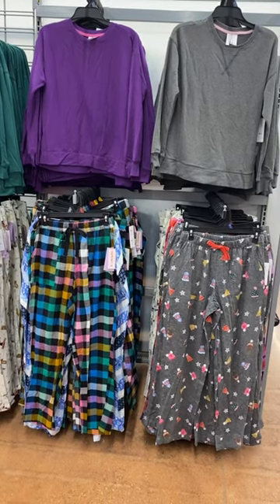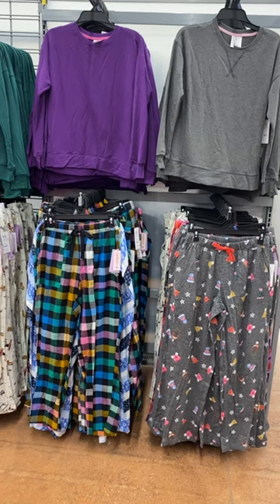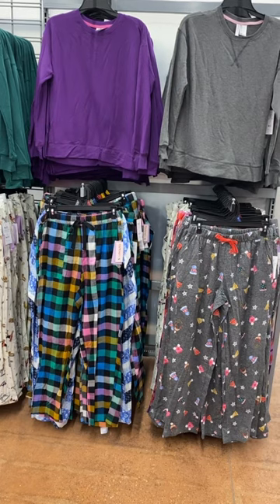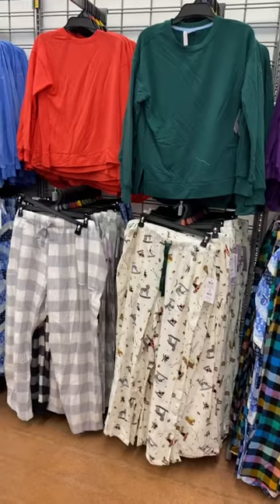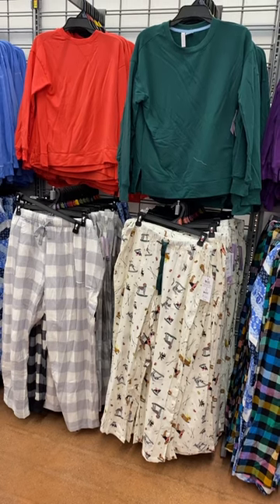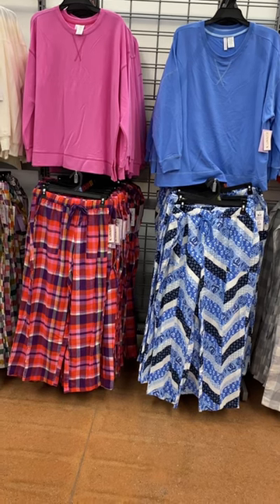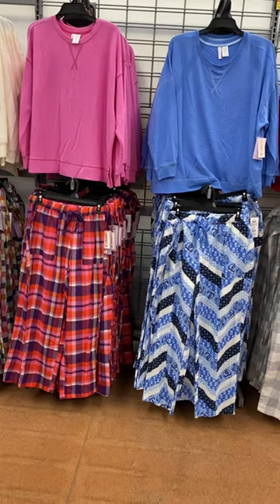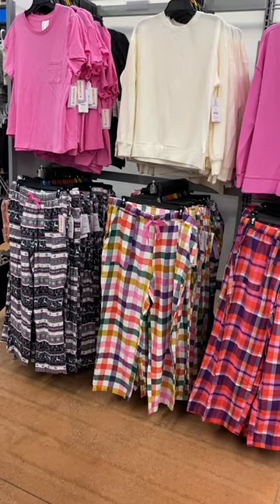💛New Walmart Women’s pajamas this week‼️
Come with me to Walmart as I found so many new finds and cute styles!